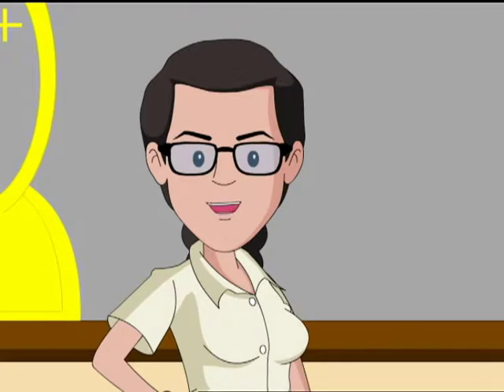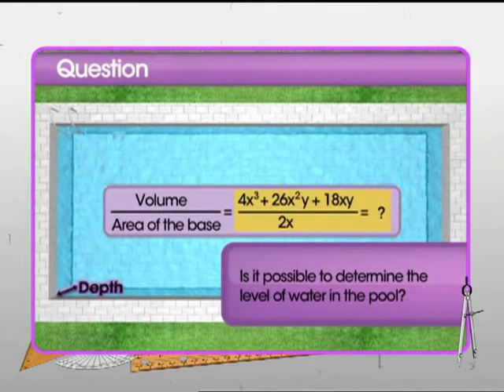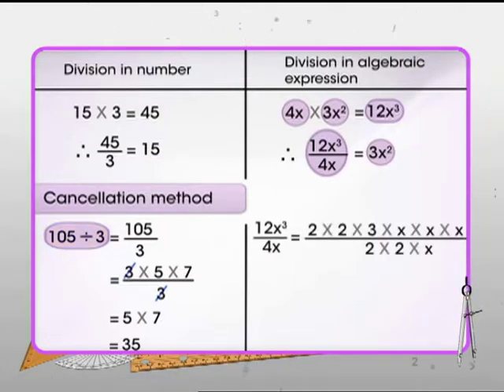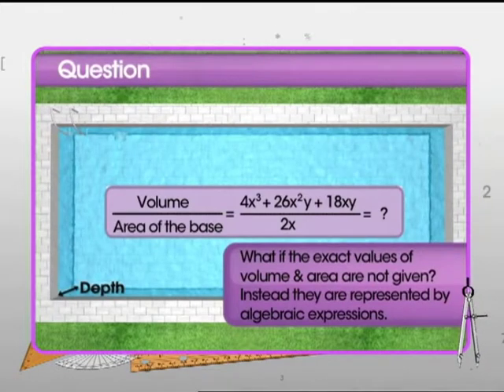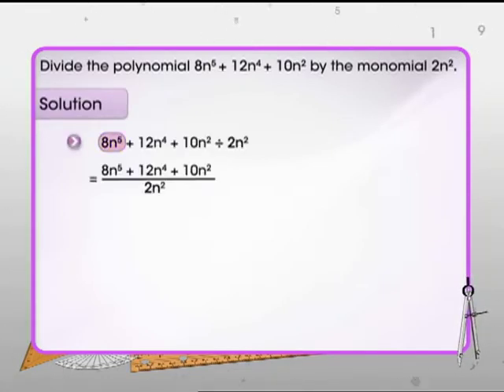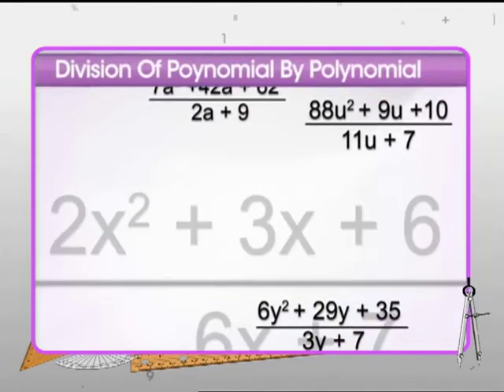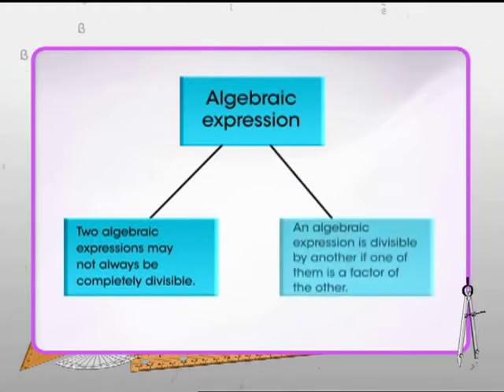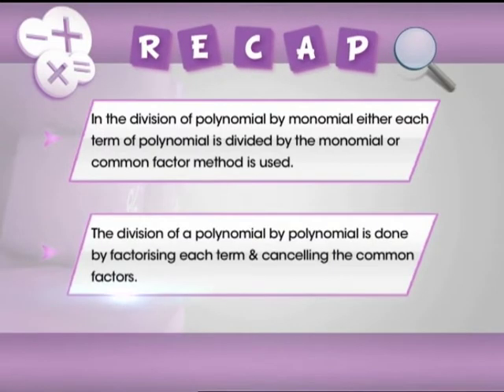Dividing Polynomials by Monomials | Class 8th Maths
You might have seen math equations which have many expressions. Such as, find 5x + 7x - 9. So what are these expressions actually called?

They are called as polynomials. Polynomials are used by technicians, scientist, mathematicians as it a crash course to study technical subjects. The equations of polynomials are separated by terms that are plus, minus, division, or multiplication.

If a polynomial has only one term it is called a monomial. If it has three it is termed as trinomial and so on.

In this video, we will learn how to divide polynomial with a polynomial and a monomial.